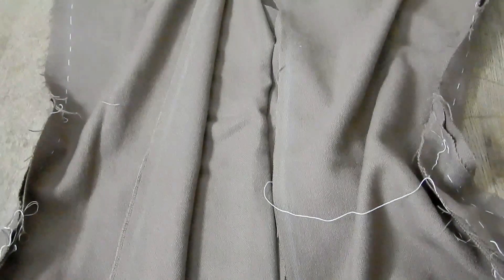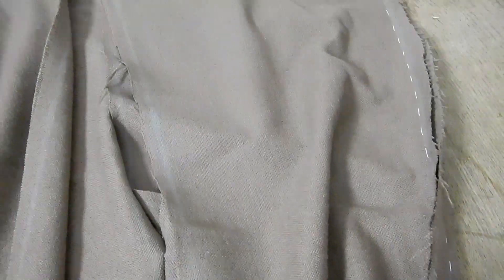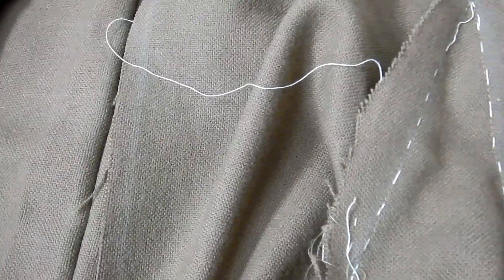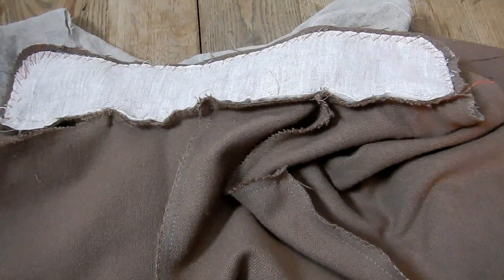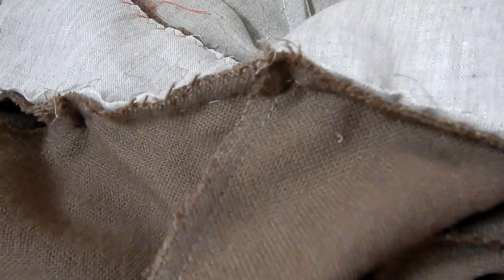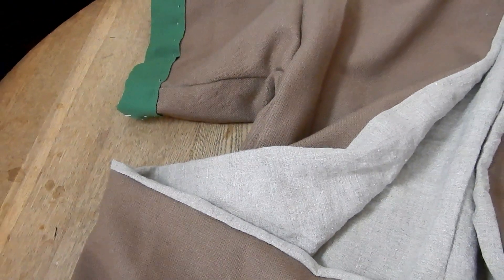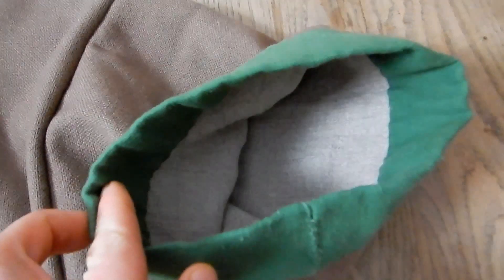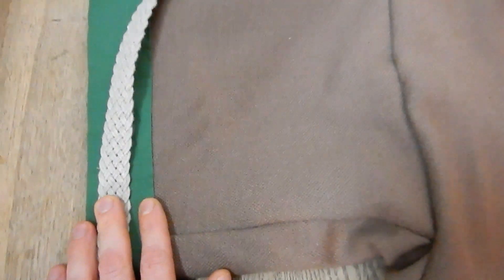Tutorial - Lord of the Rings - Rohirrim costume - WIP'ing part 1 Coat lining & wool